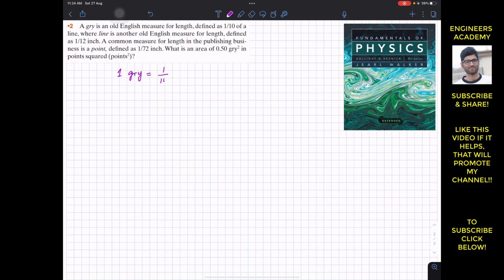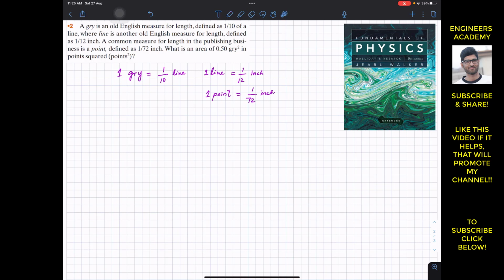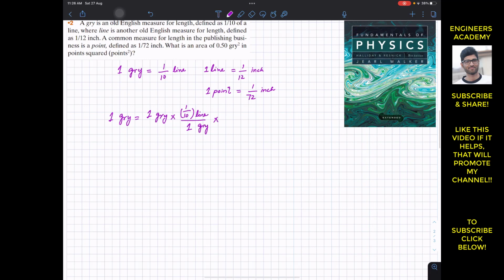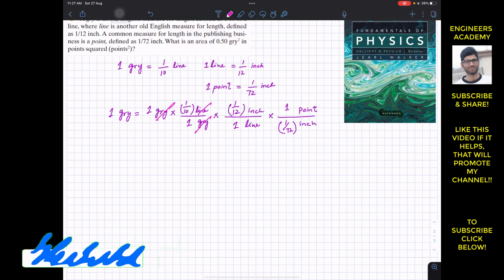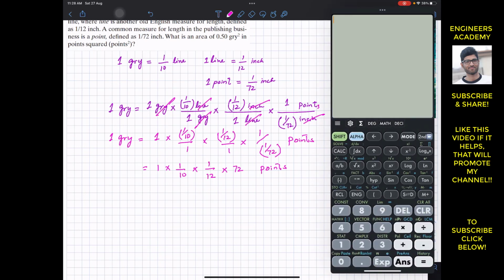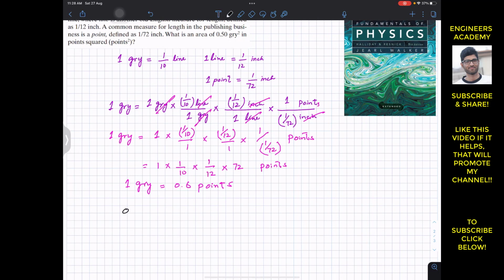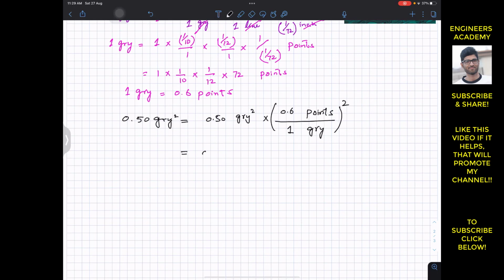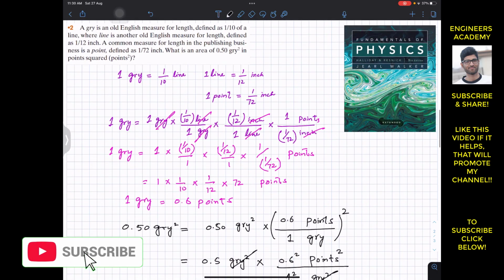Unit Conversion - Physics by Resnick Halliday - Engineers Academy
2 A gry is an old English measure for length, defined as 1/10 of a
line, where line is another old English measure for length, defined
as 1/12 inch. A common measure for length in the publishing business is a point, defined as 1/72 inch. What is an area of 0.50 gry2 in
points squared (points2)?

Unit Conversion
Unit conversion the easy way
Dimension Analysis